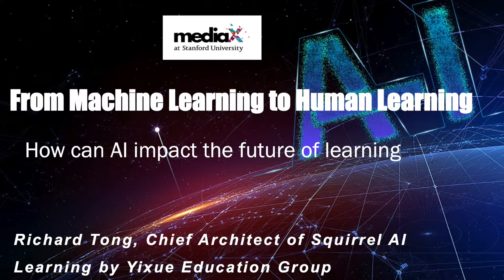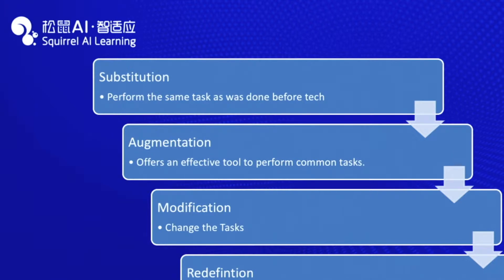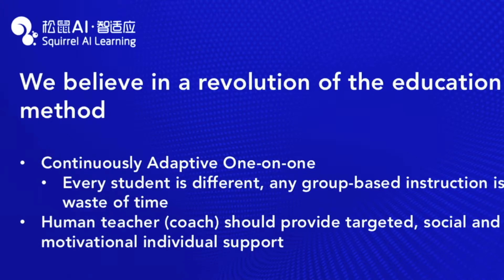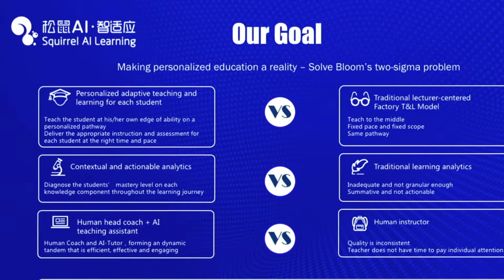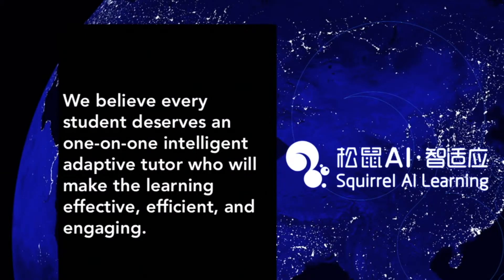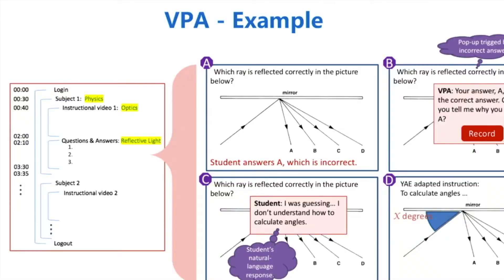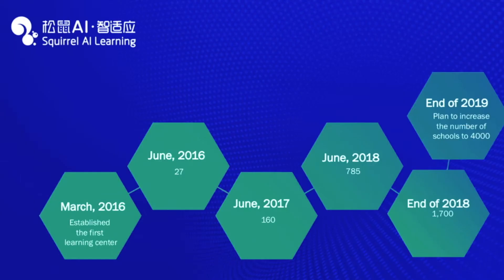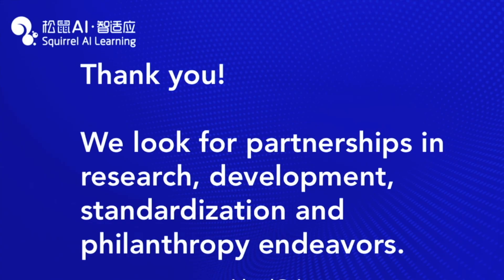The Intersection Between Human Learning and Machine Learning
From the April 25th 2019 mediaX2019 Conference: Digital Communities and the Augmented Human Experience, Richard Tong Chief Architect, Squirrel AI Learning talks about these points of interest...

1. Actionable AI is the focus of Squirrel AI Learning’s research.
2. Education needs fundamental paradigm shift from teacher-centric to learner-centric.
3. Advancement around Artificial Intelligence for personalized education at scale need all the best minds in the field to work together.